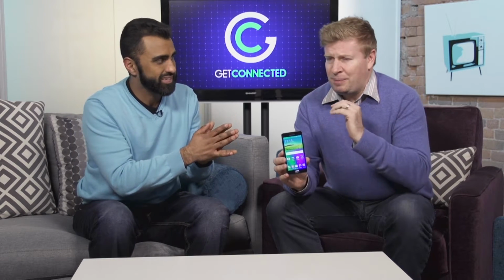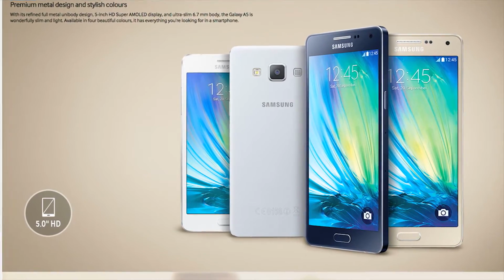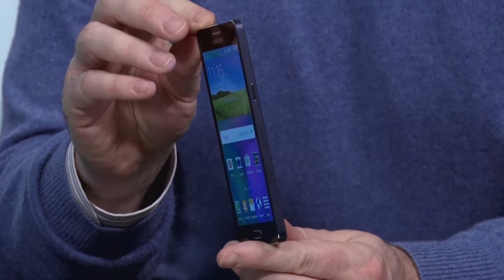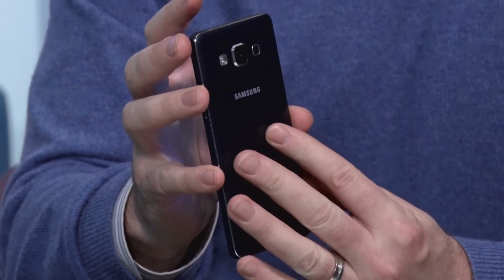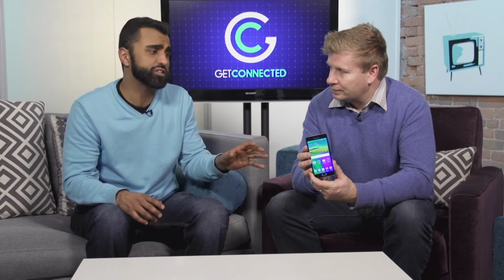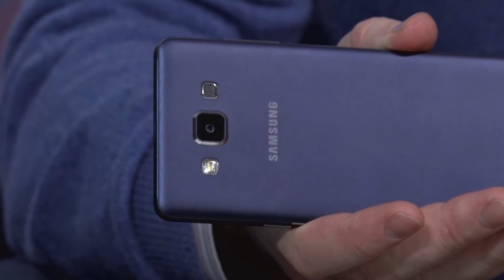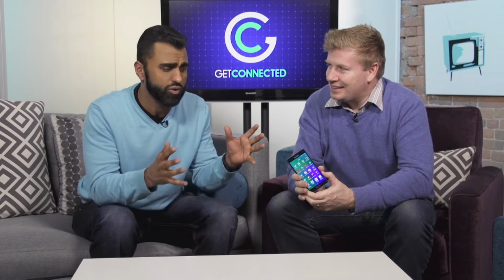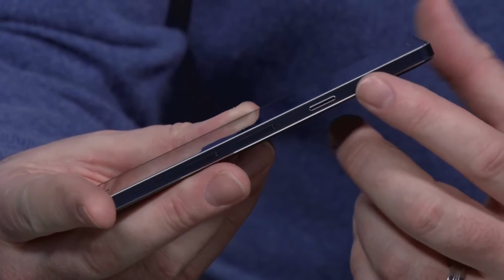Great selfies come from Samsung Galaxy A5 | GetConnected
Share your best selfie with the Wide Selfie Panorama Feature in the enhanced camera of the Samsung Galaxy A5.

Need a case for your phone? Here are some of our favorites

Trusted by millions of people, GetConnected TV and Radio Show is one of North America's leading sources for  technology.